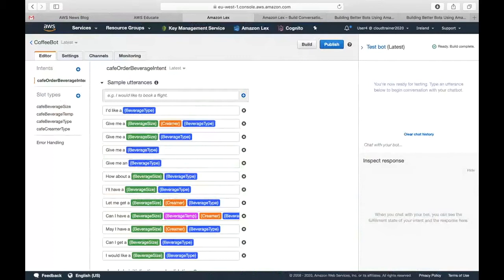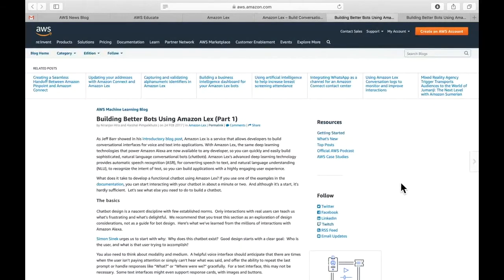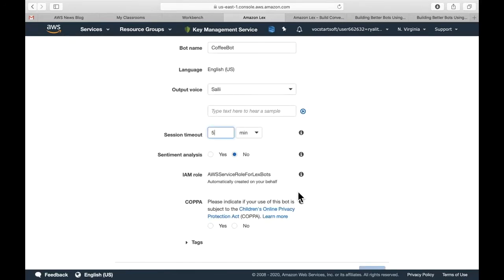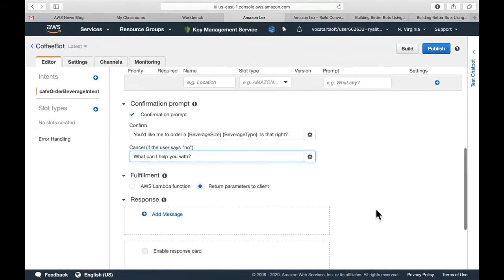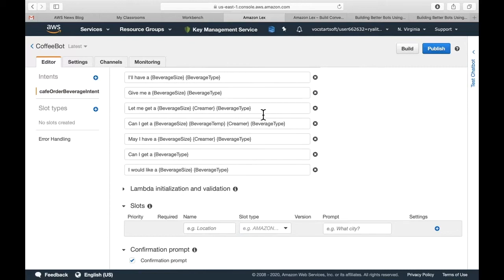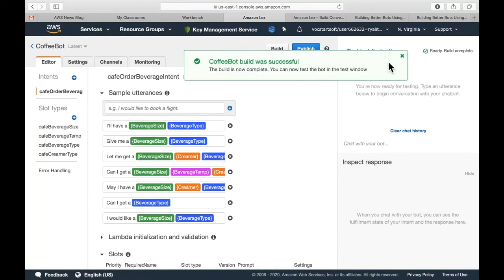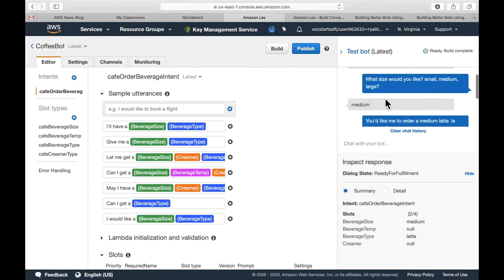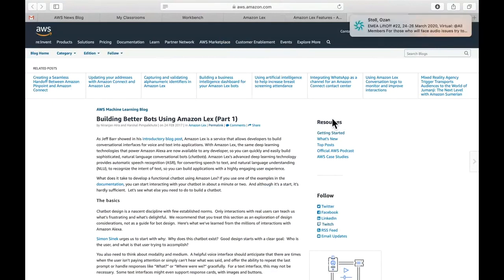Using Amazon Lex to create a chatbot in an AWS Educate Classroom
Amazon Lex is a service for building conversational interfaces into any application using voice and text. With Amazon Lex, you can quickly build sophisticated, natural language, conversational bots called chatbots. Join this tutorial to receive a step-by-step guide to using Amazon Lex to build a transactional and interactive chatbot for taking coffee orders.

• A brief introduction to Amazon Lex, some use cases, and the AWS Management Console
• How students in AWS Educate Classrooms can navigate to and use Amazon Lex
• Steps to create intents, utterances, prompts, slots, and error handling within Amazon Lex
• How educators can review student work

Speaker: Ryan Little, Technical Program Manager, AWS